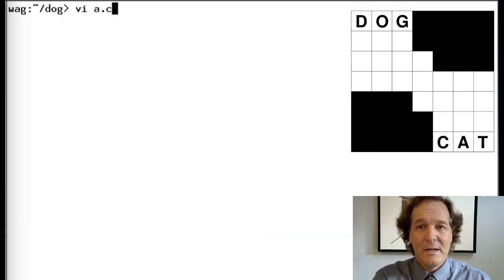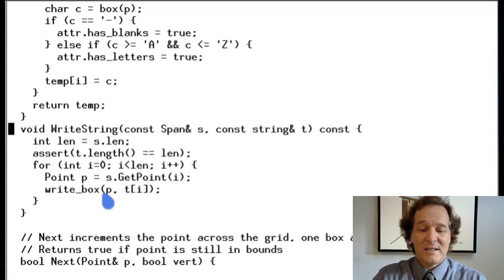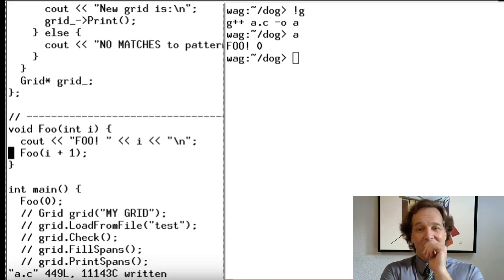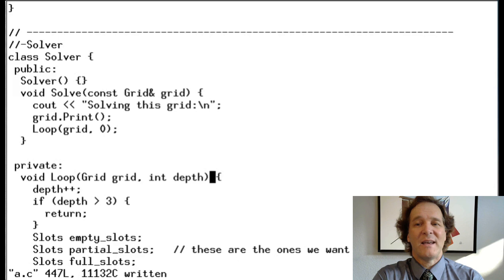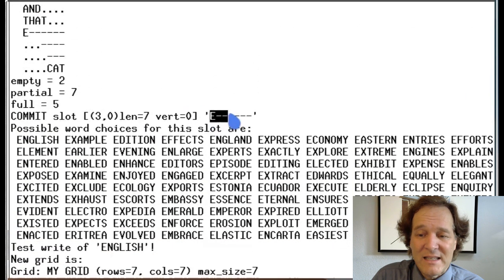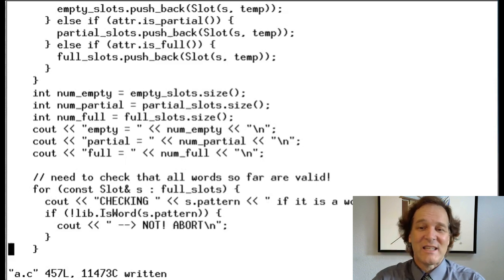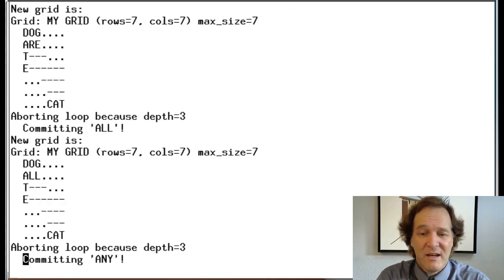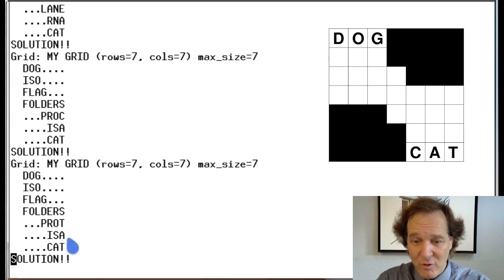Coding for Crosswords Module 17: Write Words to the Grid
Learn to program C++ in a fun, free course with 12 hours of video.

00:00 - Intro
02:54 - WriteString()
05:17 - write_box()
12:18 - Baby recursion example
14:21 - Recursiion depth example
18:58 - Object copy
19:17 - Depth limits
21:02 - Walk through of recursion
27:07 - Bug: not checking completed words
27:51 - Writing multiple words to grid
34:12 - Abort on completing non-word
36:08 - Committing all words not just the first
42:28 - Found a solution!